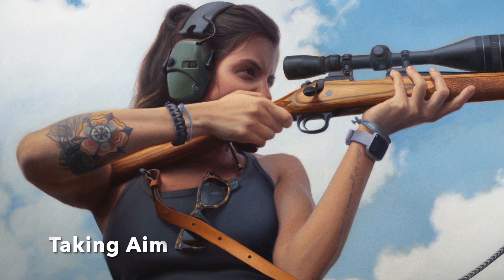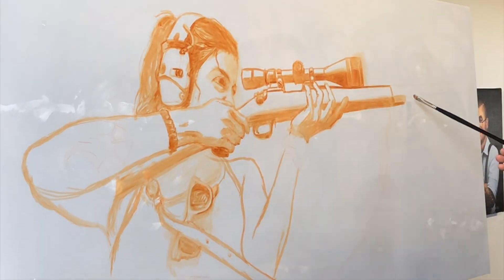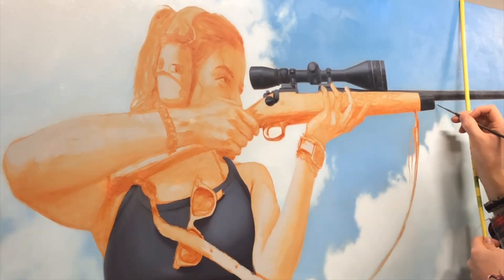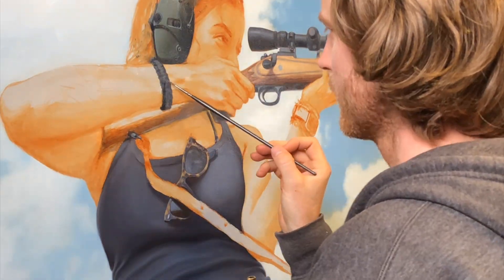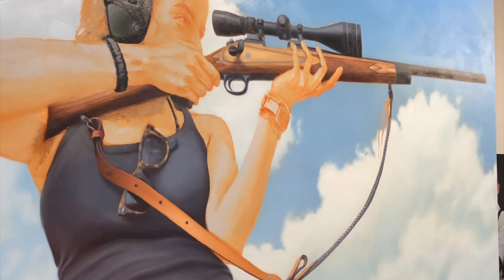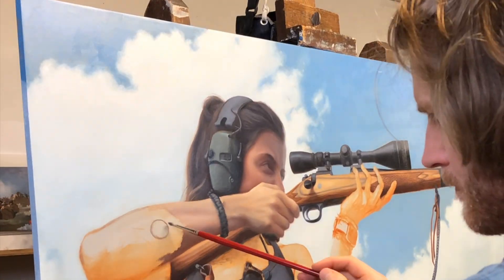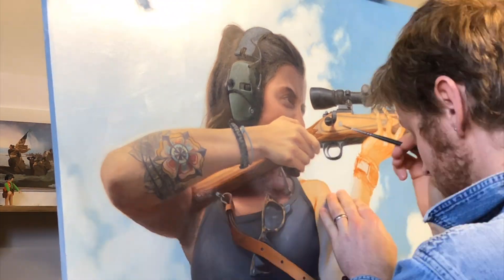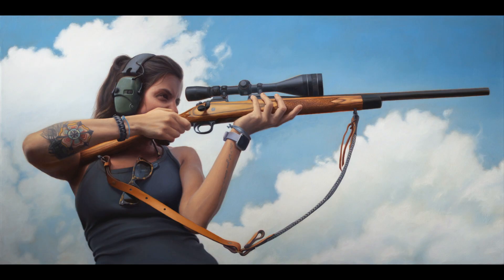Taking Aim Oil Painting Process and Inspiration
In this video I give a little insight into the process and inspiration for this 24" x 48" oil painting titled Taking Aim.